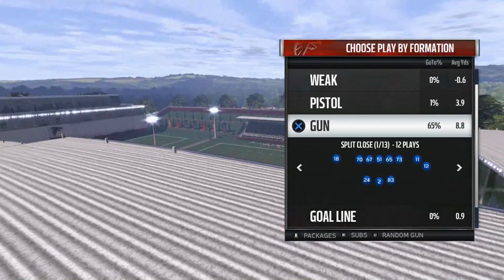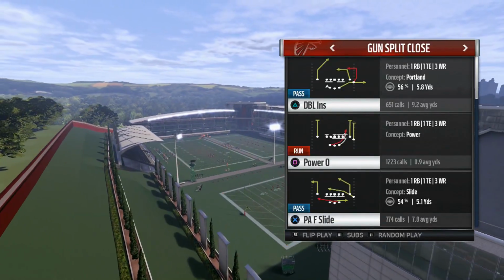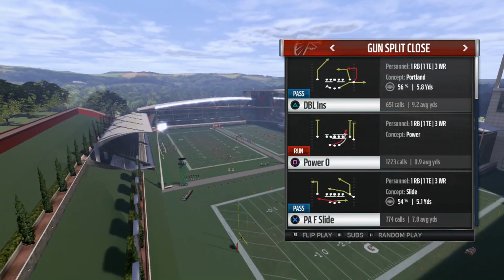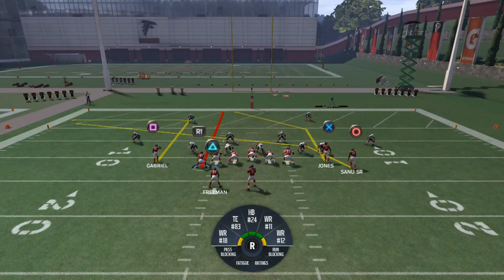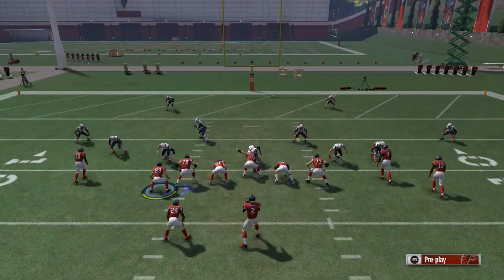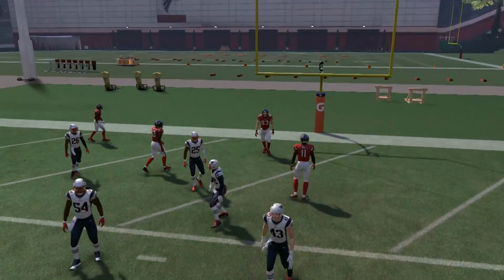Madden 17 Tips | Split Close Red Zone Money Play! Spec Catch Cheese - Cardinals Playbook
Got another Red Zone Money play for you guys today out of the Split Close formation in the Arizona Cardinals Offensive Playbook.

Thanks for checking out my video! Be sure to subscribe for more MUT 17 Content including MUT 17 Pack Openings, MUT 17 Gameplay, MUT 17 Card Reviews, MUT 17 Tips, MUT 17 Draft Champions and all other things Madden 17 related!